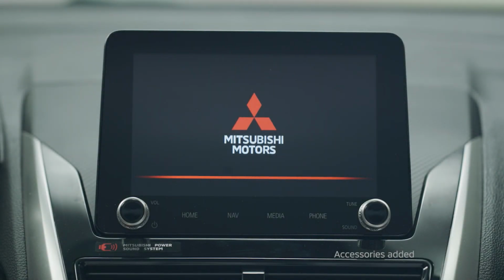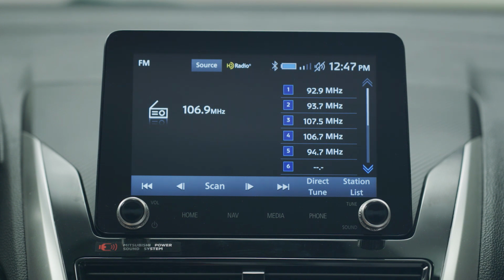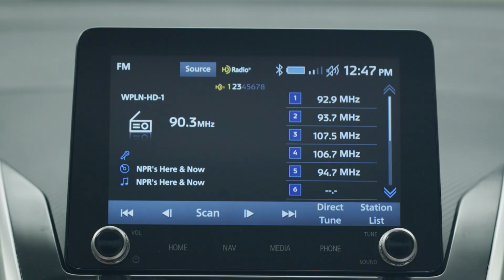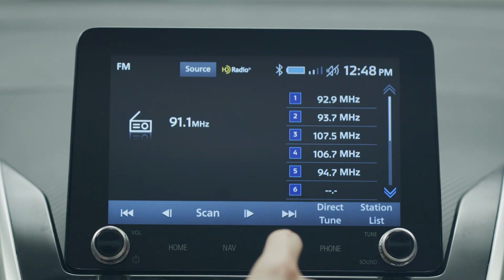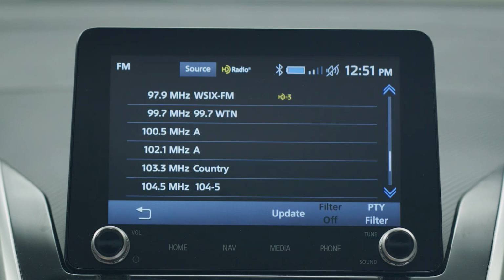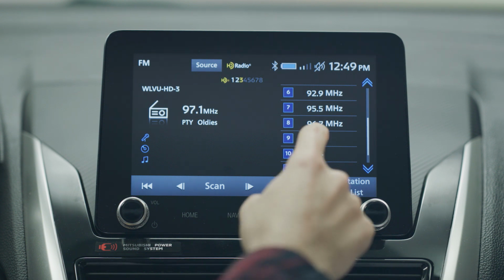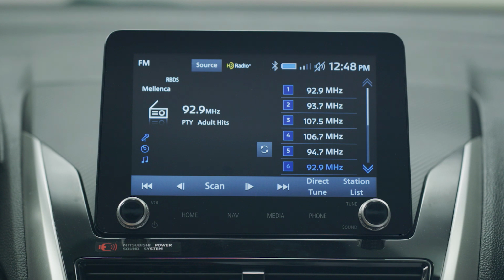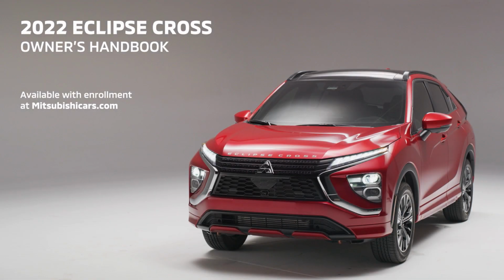2022 Mitsubishi Eclipse Cross | How to Set a Radio Station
Learn how to use the station presets on your 2022 Eclipse Cross.

The world premiere of the all-new 2022 Mitsubishi Outlander on Amazon Live. Introducing the boldest Outlander yet, redesigned and reimagined in every way.

About Mitsubishi Motors North America: This is the official YouTube channel for Mitsubishi Motors North America.